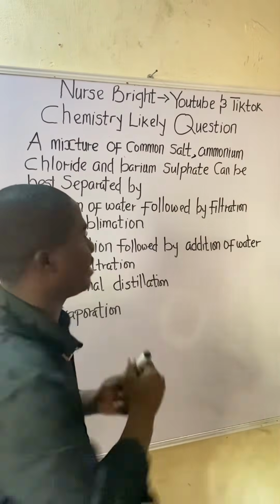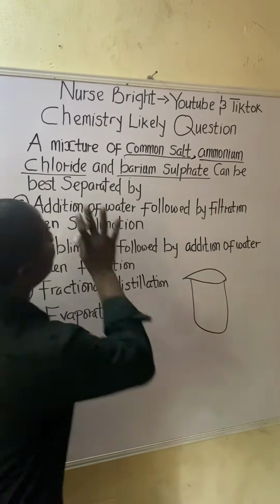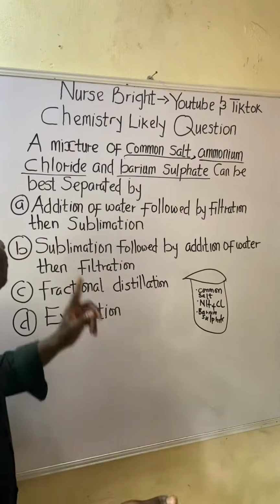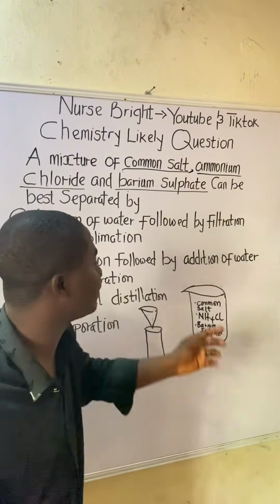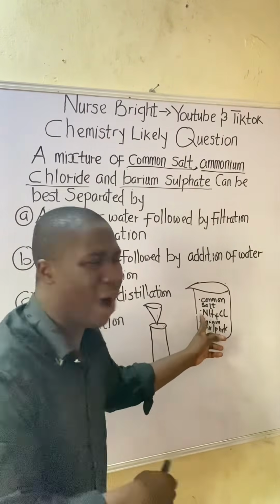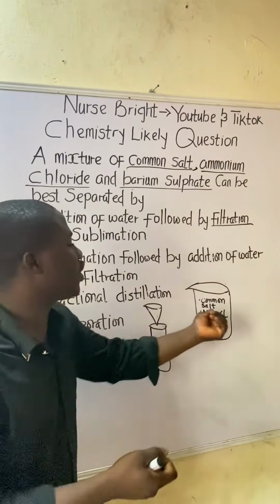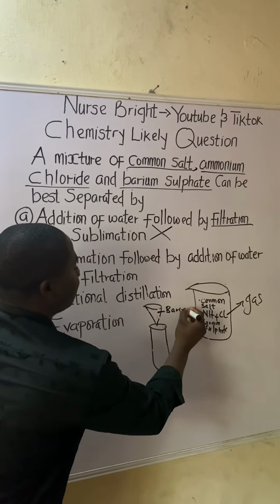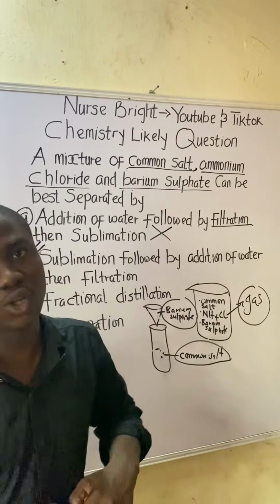Separation Techniques| Chemistry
Watch This Before Your JAMB/ post UTME Examination (Likely Repeated) Questions in Chemistry
1. You Must Have a Mind of Success

2. You Must be Up and Doing

3. Never Give Up

4. Study Actively

5. Engage Your Mind To what You want

6. Be Sure You will Succeed..